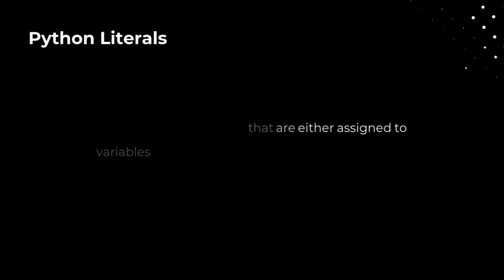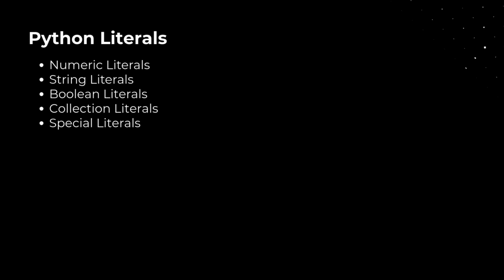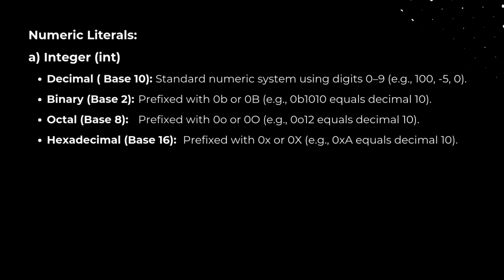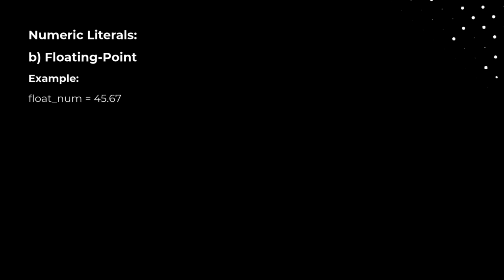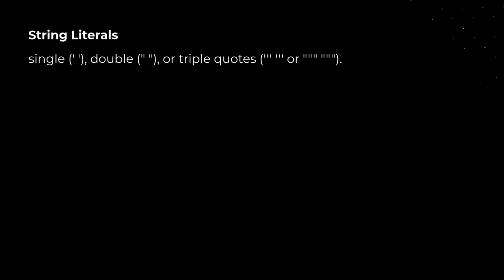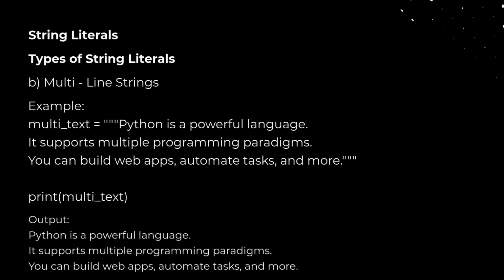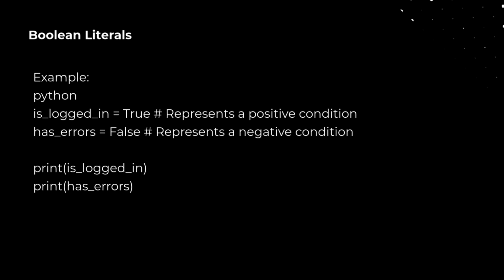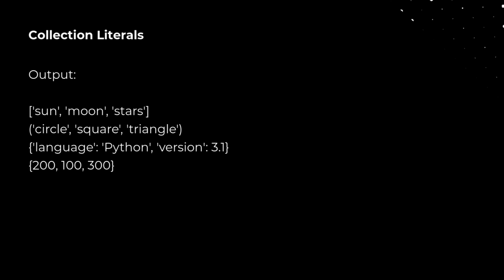13. Python Literals